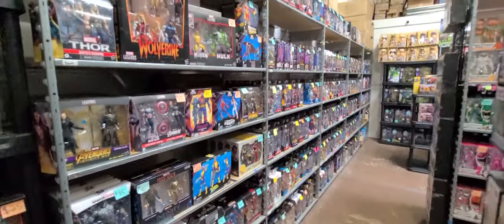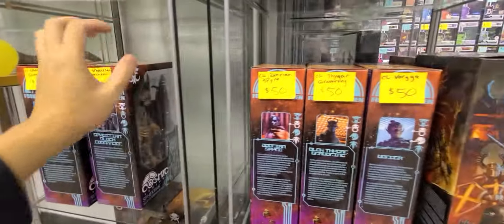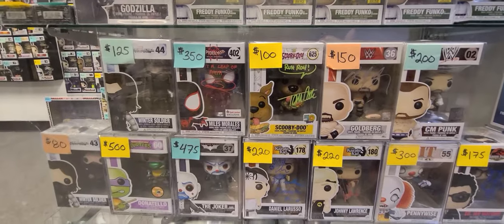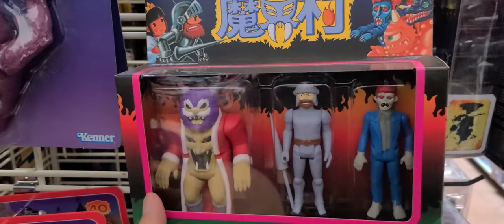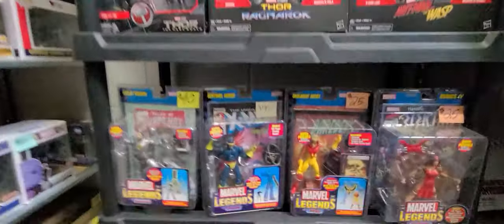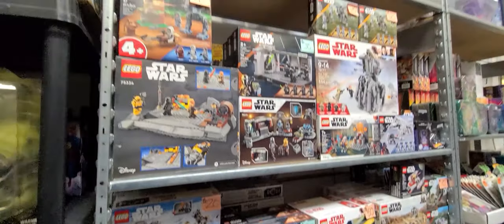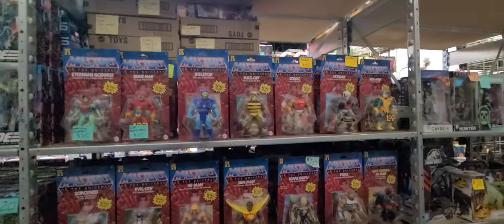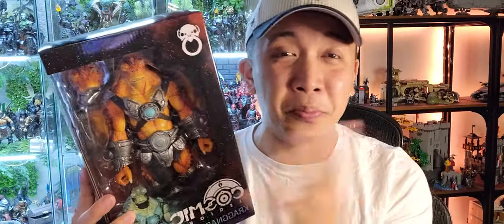Toy hunting a warehouse filled with action figures!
In this Episode of Nolan Collects, we're checking out Chicago's NEWEST Four Horsemen Approved Retailer - Broke Robot Toys! This has to be ONE of the COOLEST Toy Shops in Chicago! I'm pretty sure this is a dang warehouse! We also complete a VERY big mission in our collecting journey, see what we picked up!

Check out Broke Robot Toys!
9824 Industrial Dr Unit H, Bridgeview, IL 60455

Follow their Instagram!

Chapters
00:00 - Teaser
00:11 - Intro
00:33 - Toy Hunting Begins
10:26 - Haul portion!